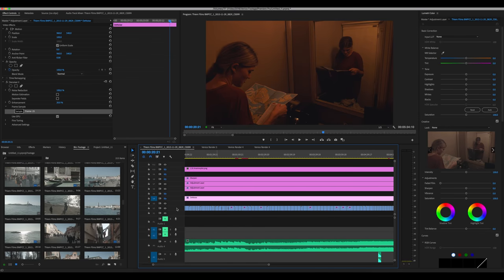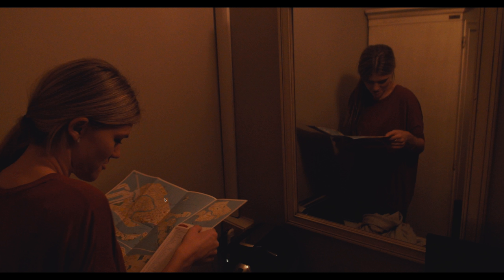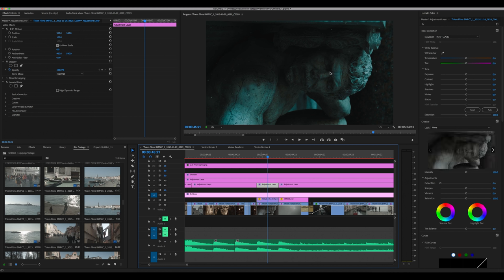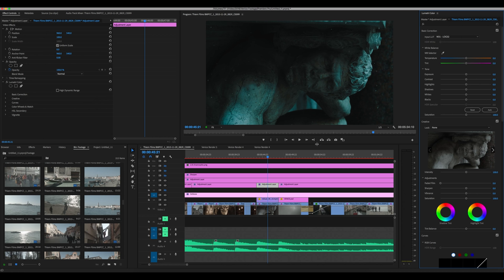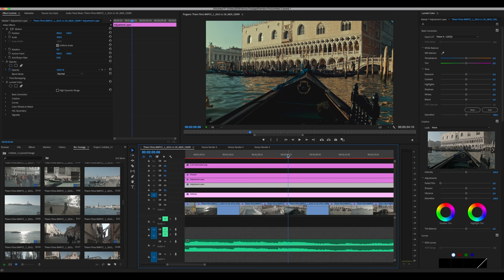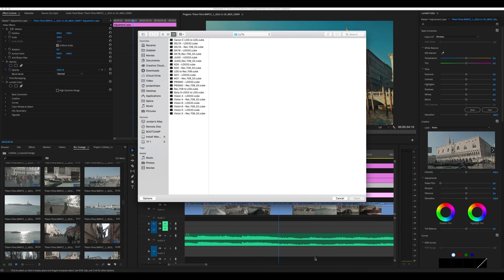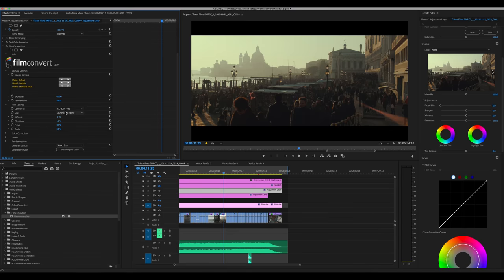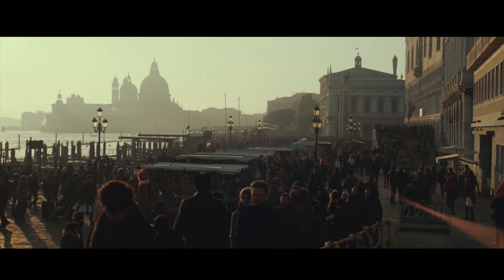How I color BMPCC Footage | Venice, Italy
How I color Black Magic Pocket Cinema Camera Footage! This is a walk through of my Venice, Italy BMPCC edit! Hopefully this answers a lot of questions you all had.

This was shot on:
BMPCC
Sony A7sii
DJI Phantom 4
Edited in Premiere Pro CC